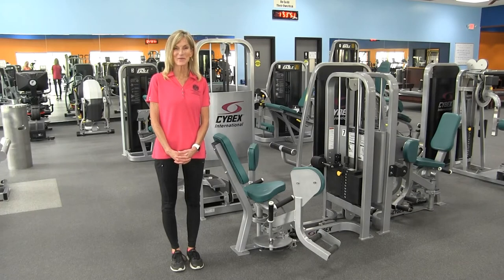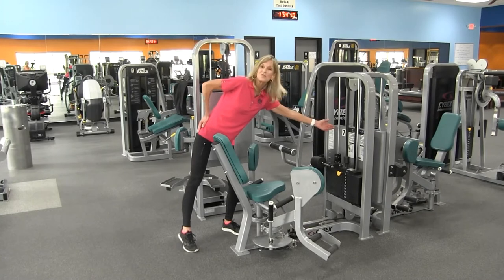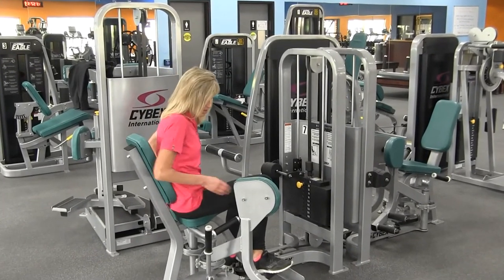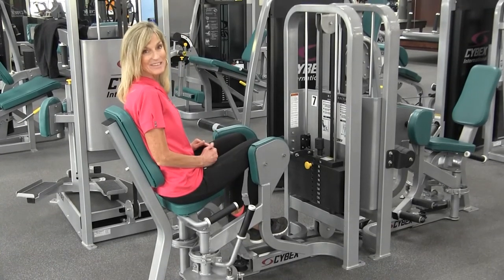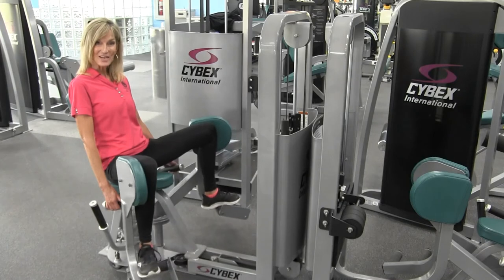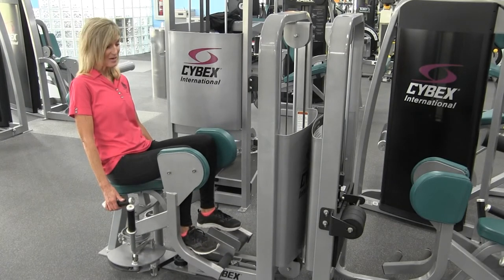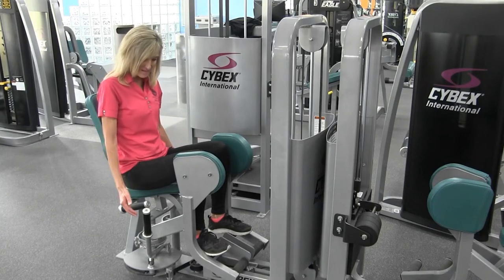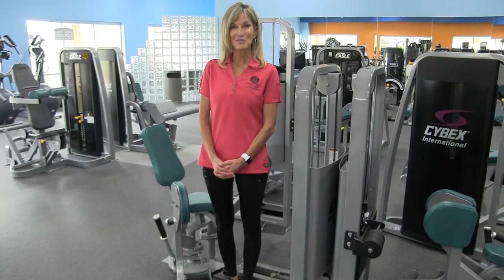How to use Hip Abduction Machine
Learn how to use the Cybex Hip Abduction  machine. This exercise is great for your outer thighs to help reduce saddle bags. It's a good addition to your leg workout.